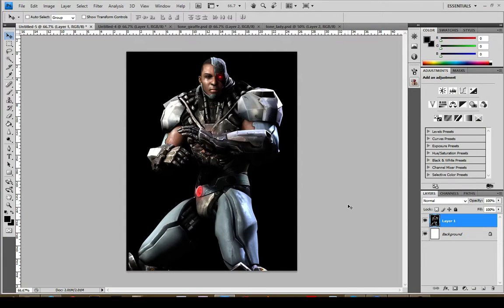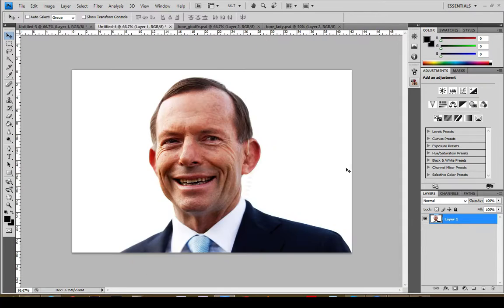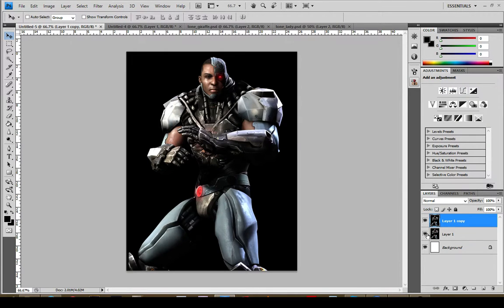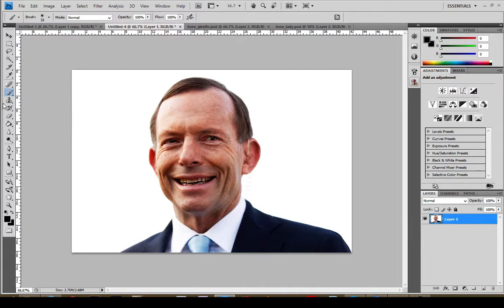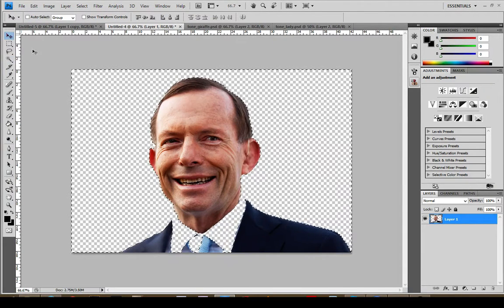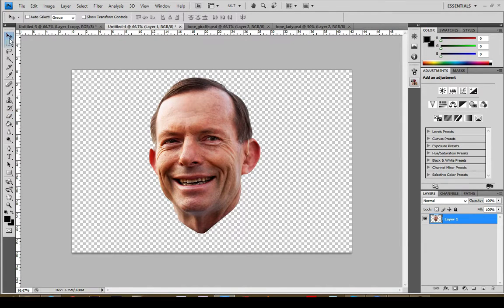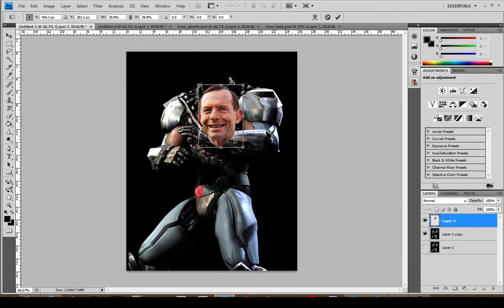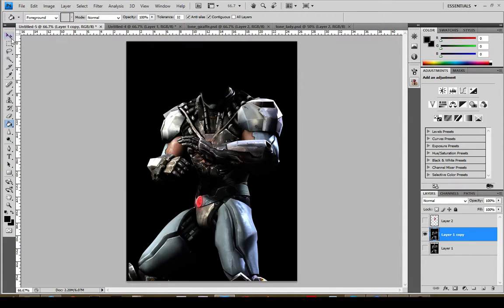Swapping Heads in Photoshop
This tutorial demonstrates how you can put somebody's head on to another person's body. I have found this to be a popular trick among beginners so I thought it would be a nice one to cover. Enjoy!